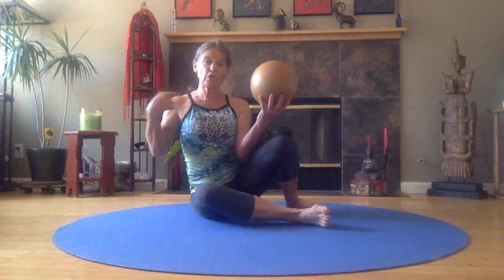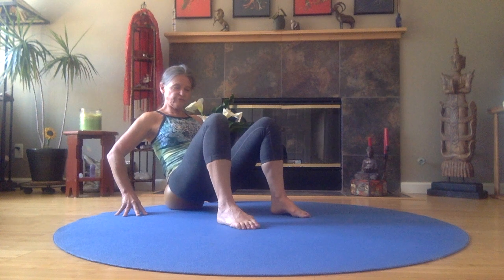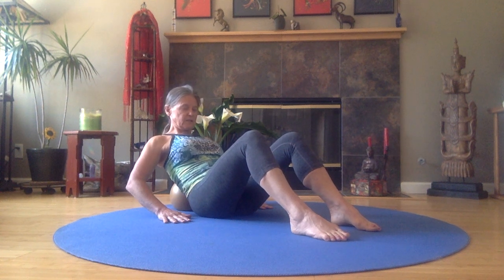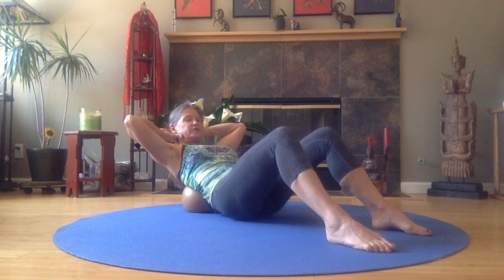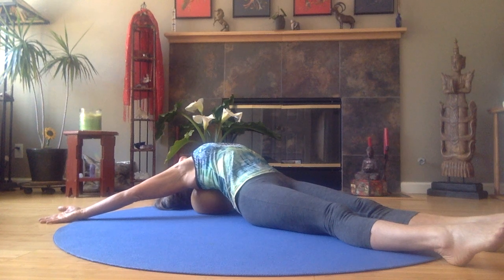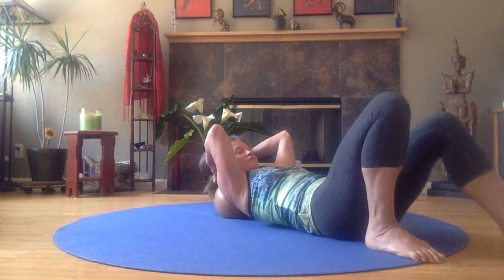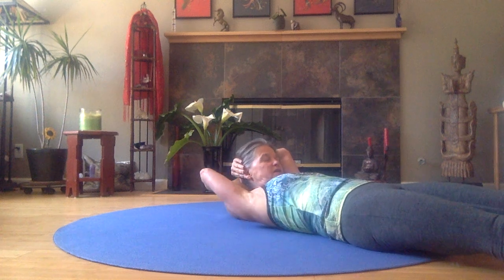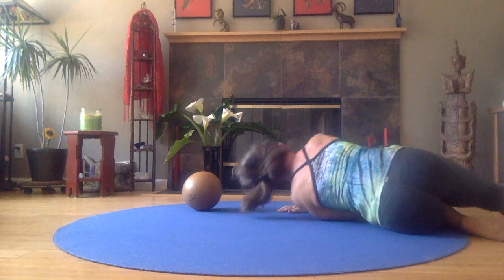Jacque's Yamuna Lifting the Spine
Yamuna Body Rolling with Parkpoint Santa Rosa group exercise instructor Jacque Benton.